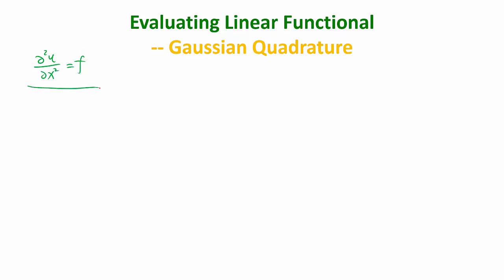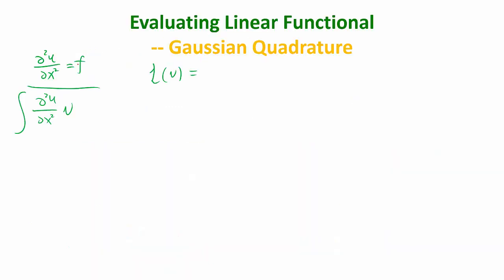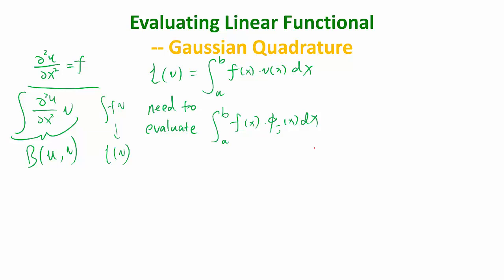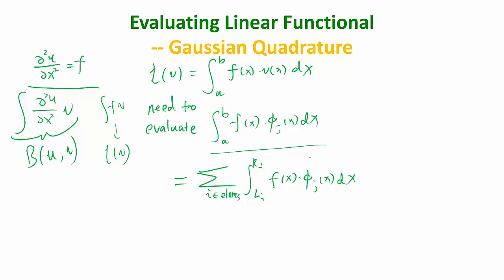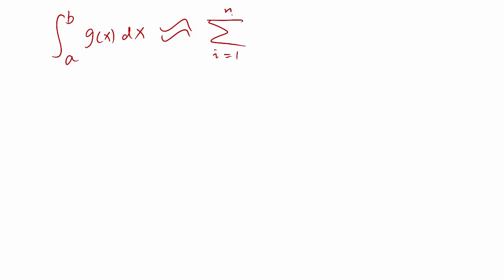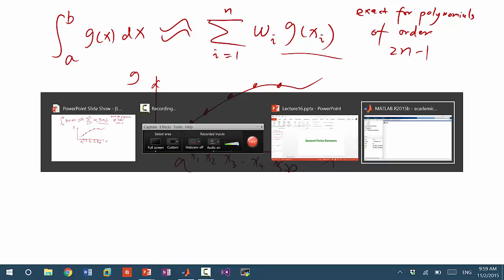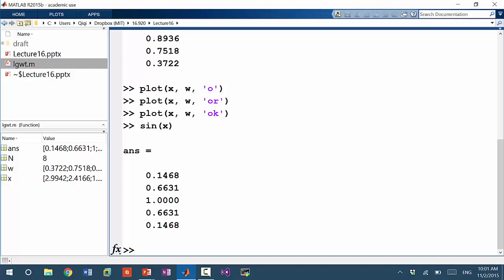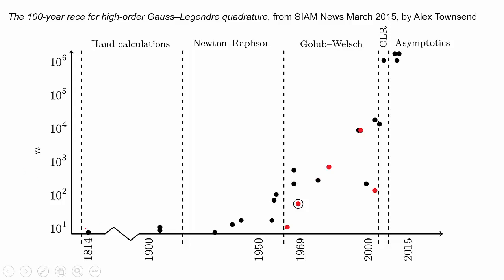MIT Numerical Methods for PDEs Lecture 16: Gaussian Quadrature